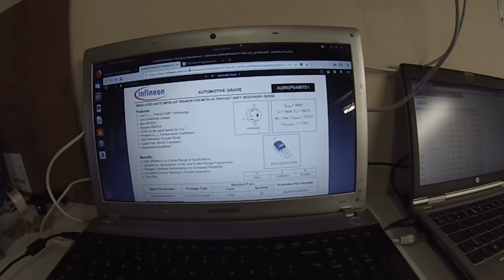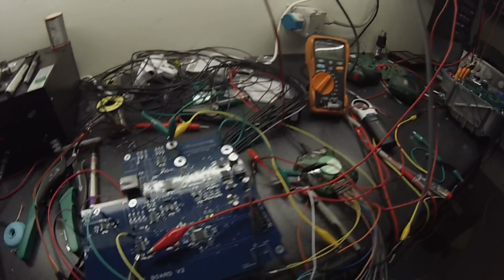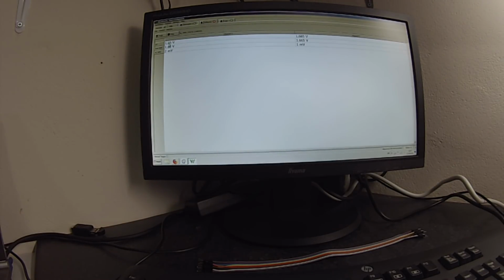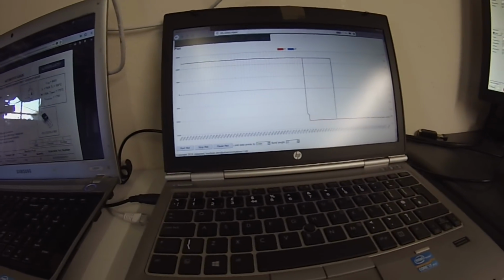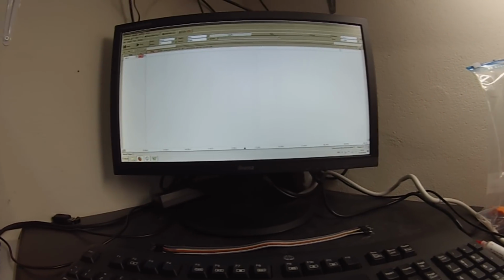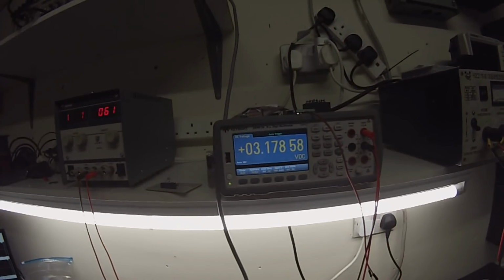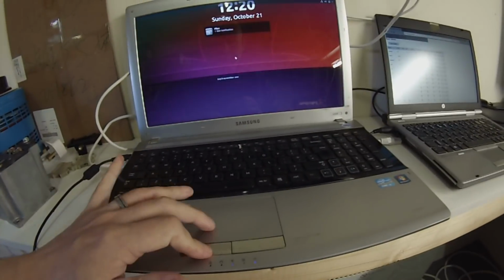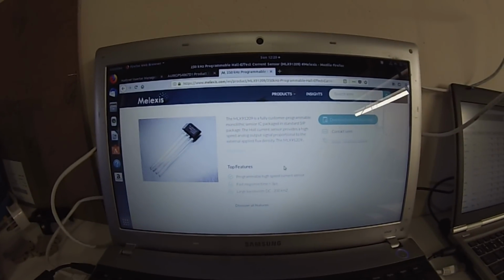The Tesla Project:Small Drive Unit Fix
In this episode we describe the testing and fix for the small drive unit logic board.